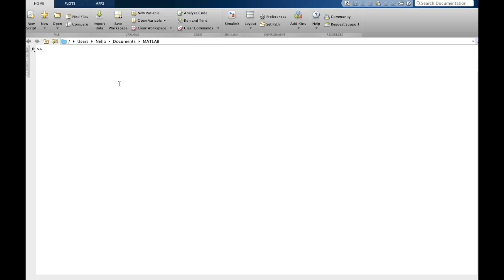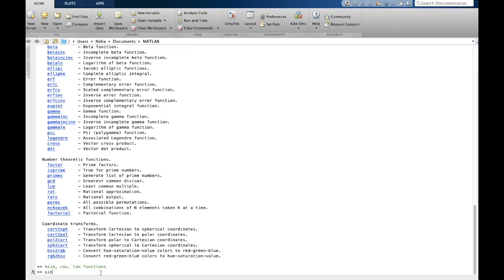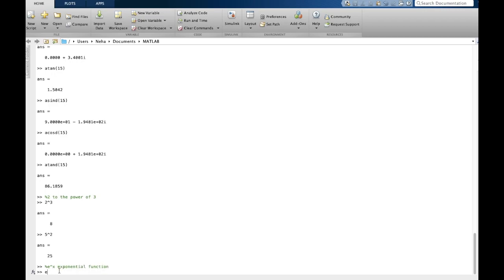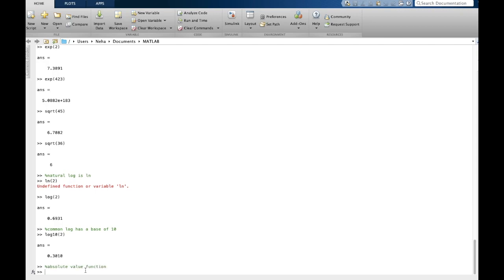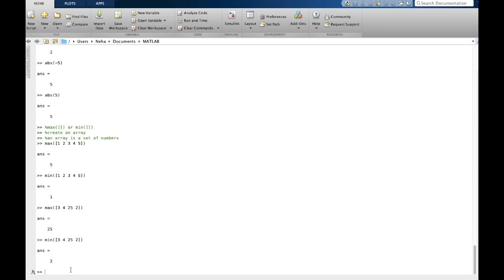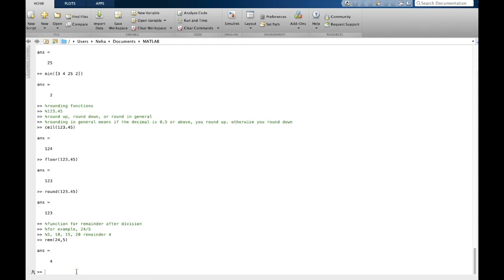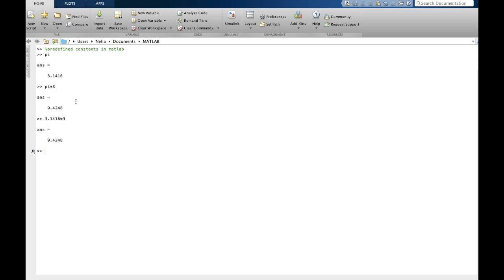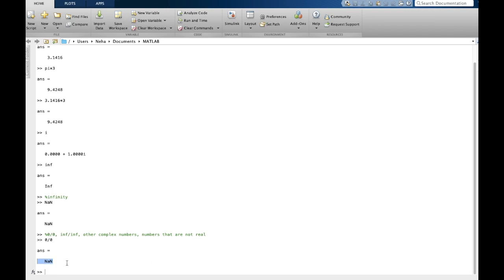MATLAB: Mathematical Built-In Functions, Predefined Constants, Adding Comments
Click this description for more info!

This lesson discusses the following topics:
1. Adding Comments to Code: 0:12
2. Using "help elfun" and "help specfun" to pull up list of built in functions:  0:54
3. Examples of Using Built-In Functions: 1:56
4. Examples of using some Predefined Constants: 11:37